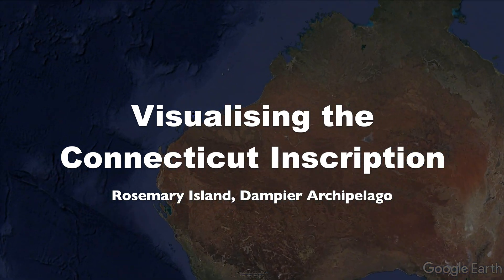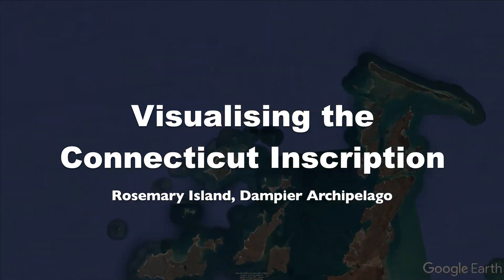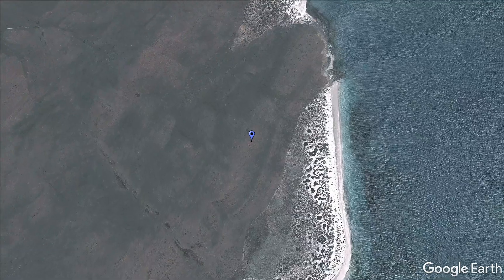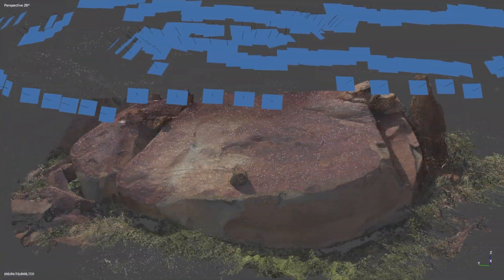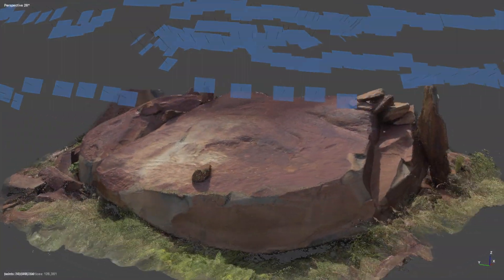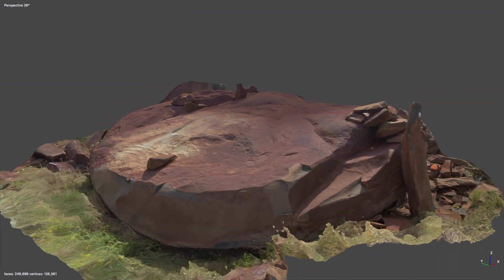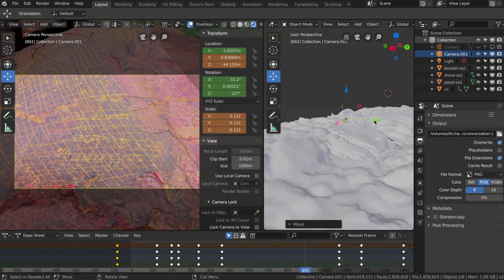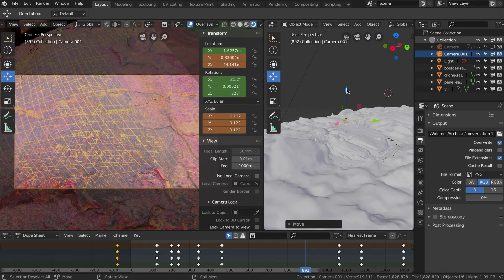Connecticut whalers' Inscription - Murujuga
Archaeological visualization using Lidar, drone and photogrammetry of whalers inscriptions over Aboriginal rock art on Rosemary Island